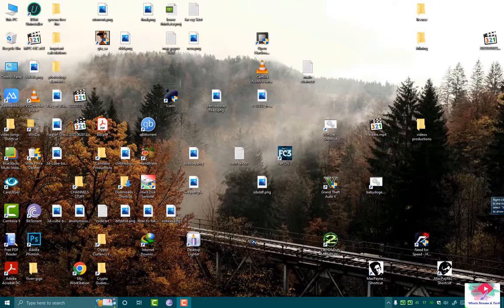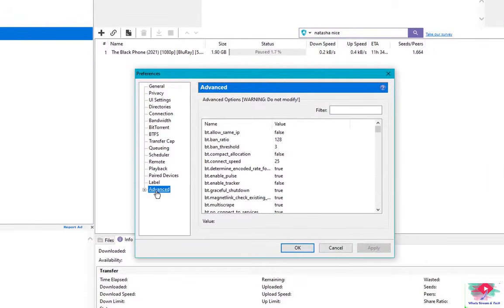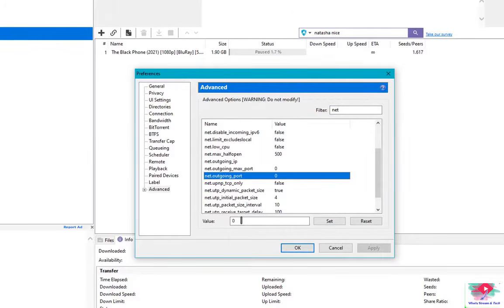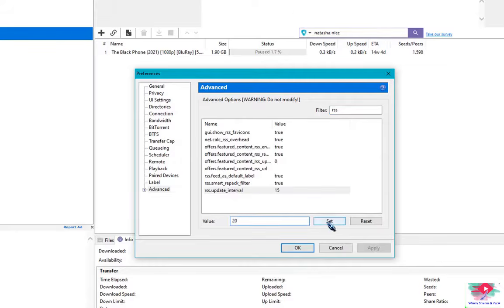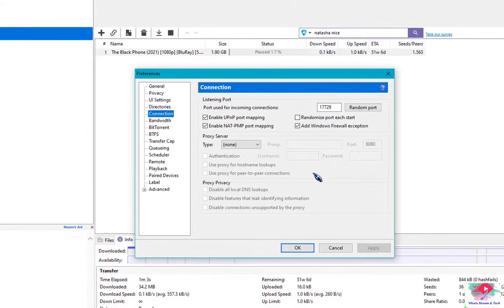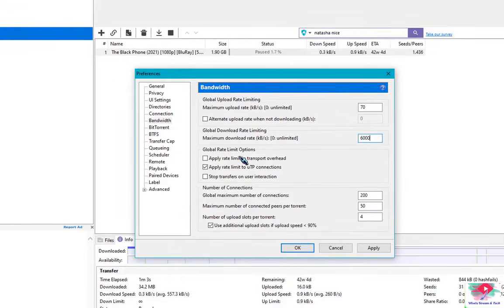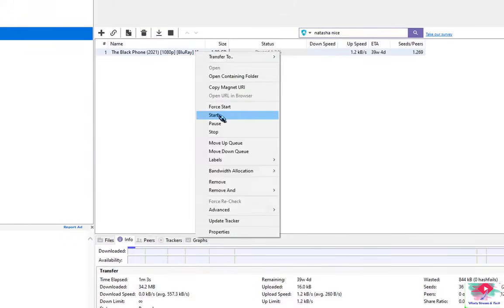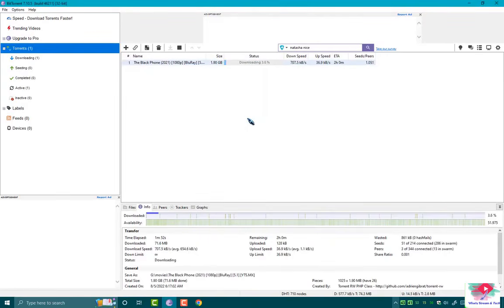Bittorrent Best Settings 🚀 Bittorrent Speed Increase 🚀Best Settings for Bittorrent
Hey  guys in this video I will show you how to increase speed in Bittorrent Client , I  will show you in this video  step by step Best Settings of Bittorrent